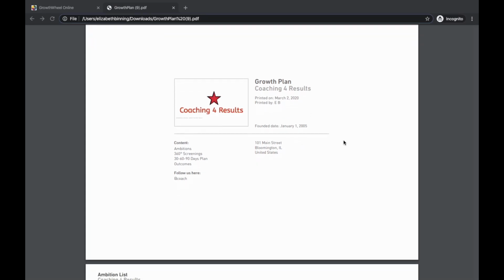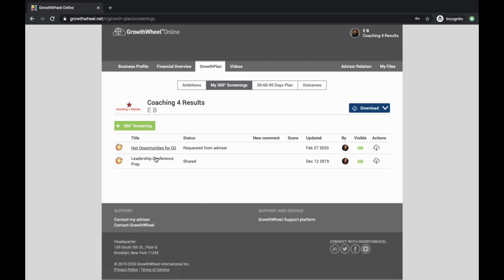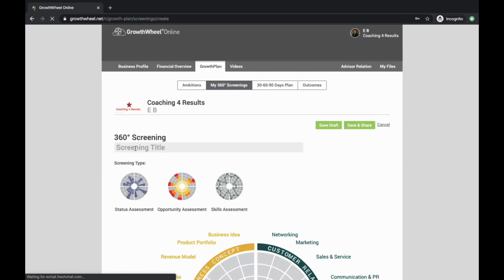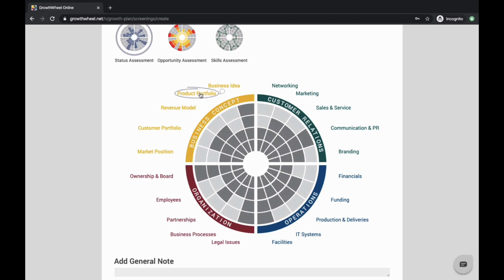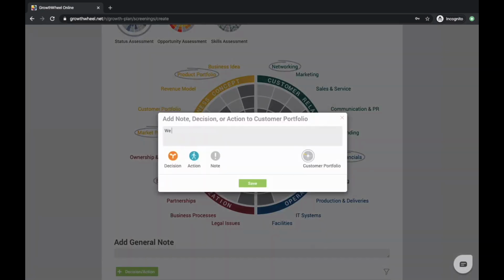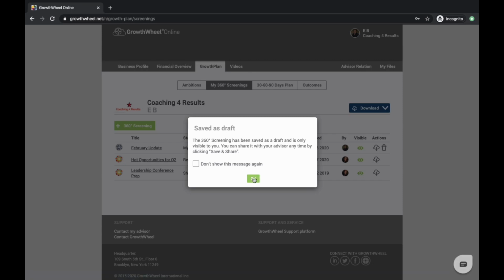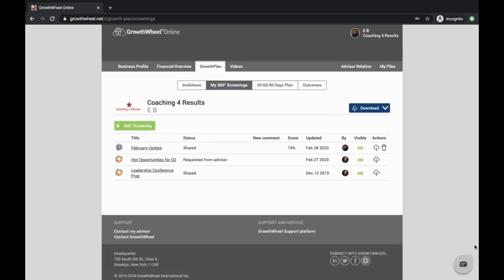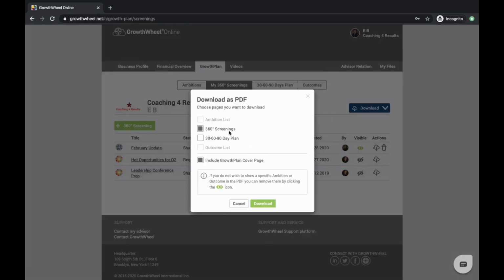DAY 4 | 360 Assessment